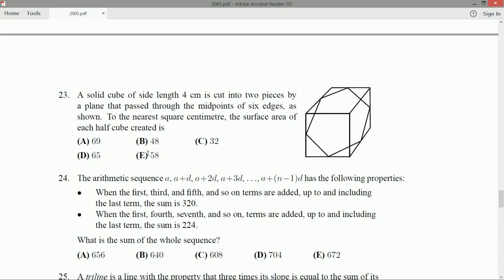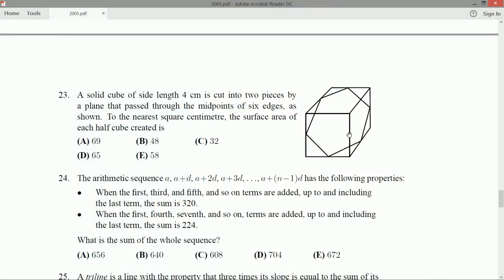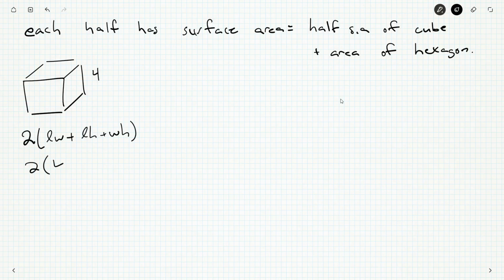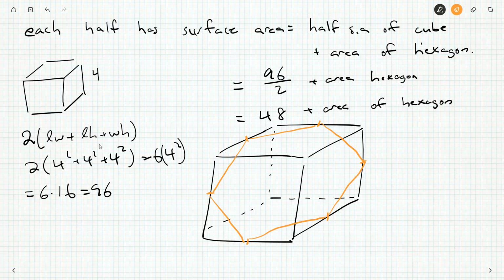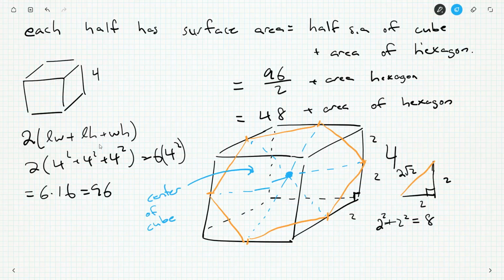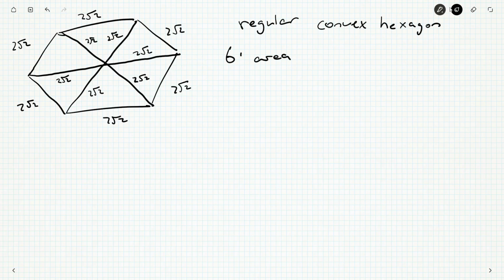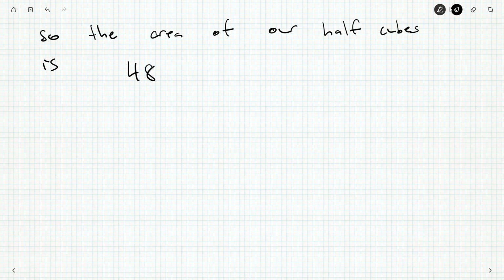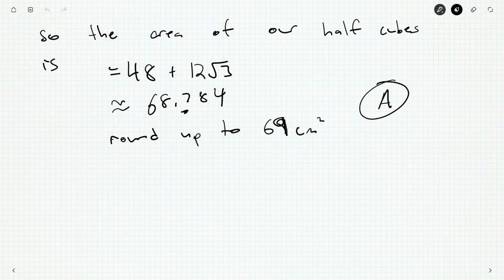Fermat 2005 23